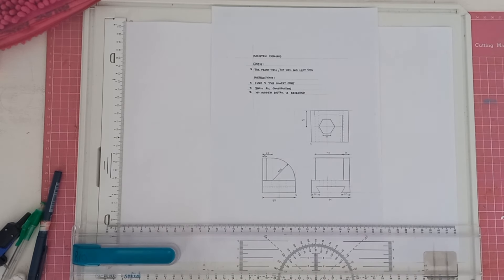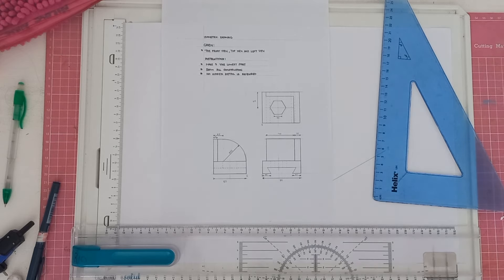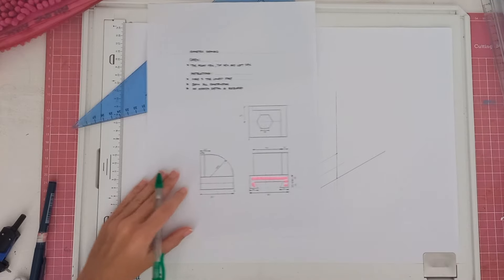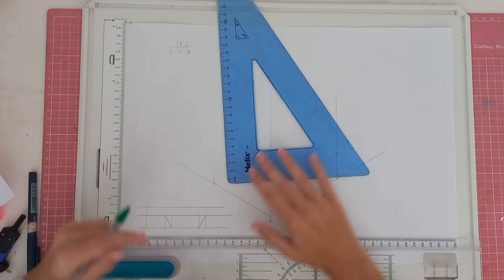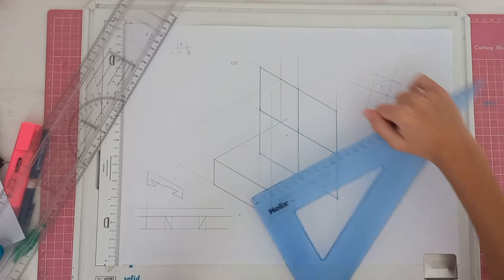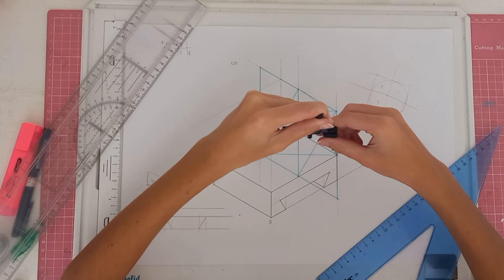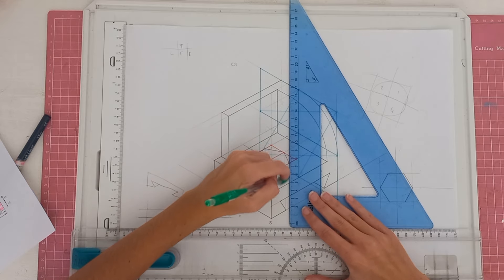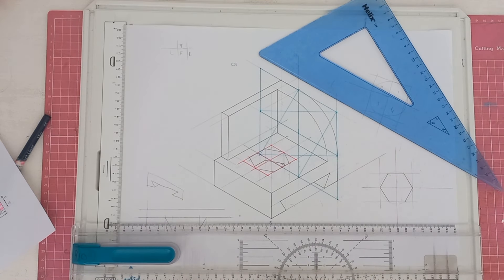Isometric Drawing Grade 11